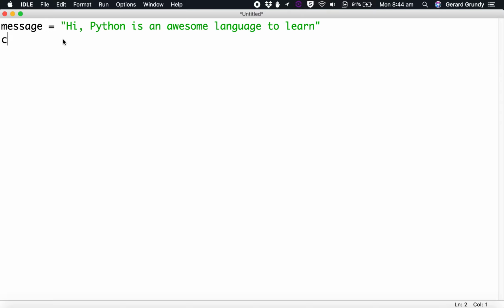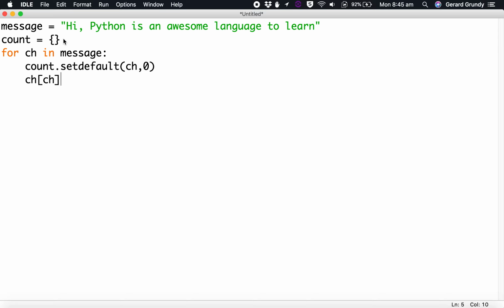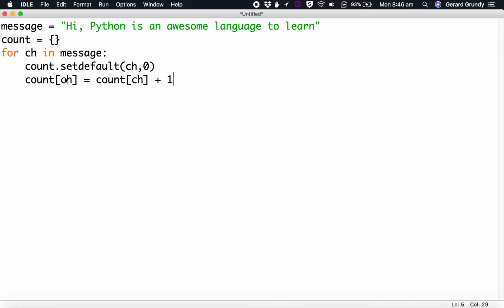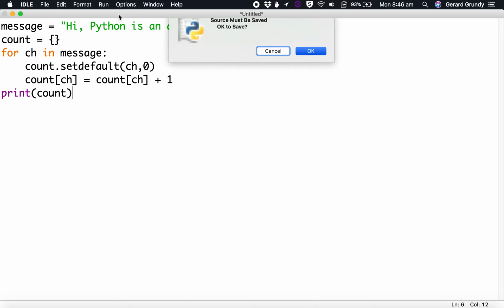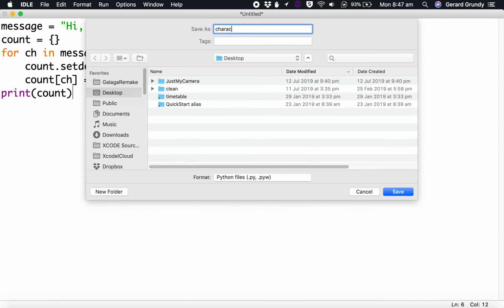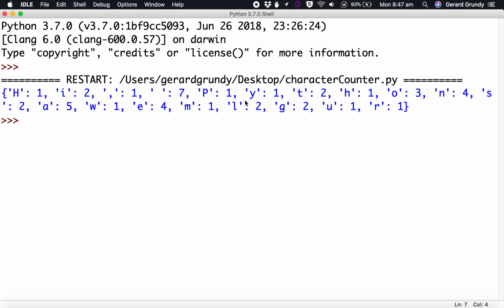Python Day 24 Character Counter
Python Day 24 Challenge

- create a program that counts the characters in a string